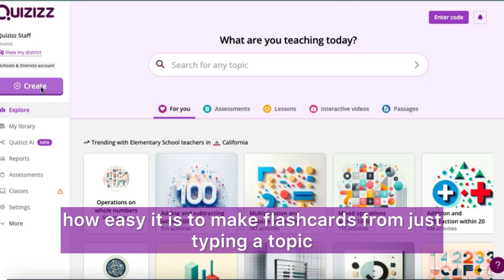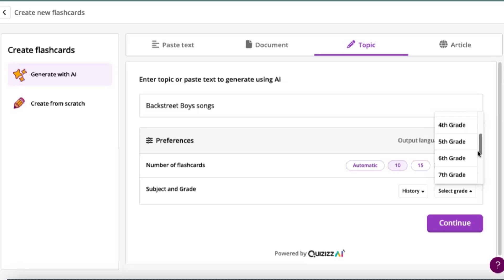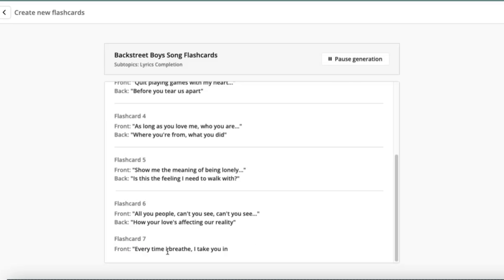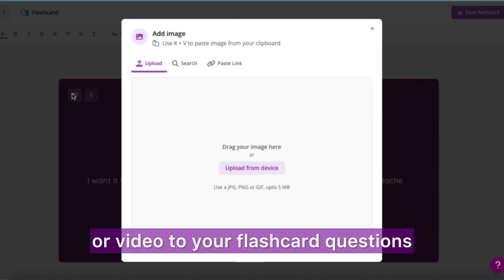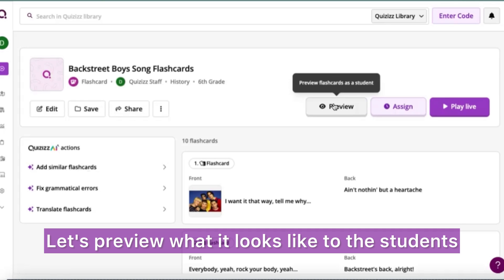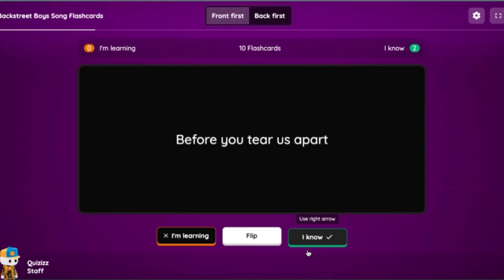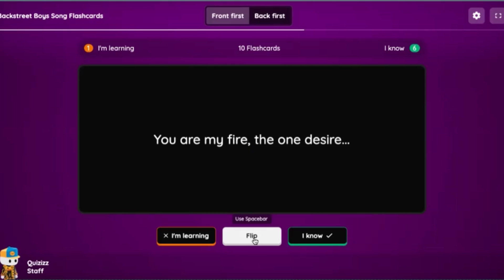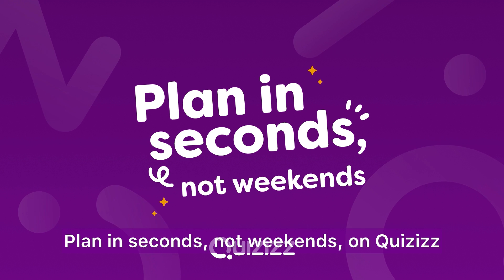Make Flashcards in Quizizz from a topic ⚡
If you did a Google search on "fastest way to make review materials for my students," this video is for you. Welcome to Flashcards, the latest module in our Instructional Suite. ⚡

There are four ways you can create a set of flashcards. Whether you upload a doc, type in a prompt, share a link, or paste text, Quizizz AI powers your request and creates a flashcard set in seconds. You can even customize your flashcards by grade level, subject, and amount. Once Quizizz AI whips up your flashcards, you can edit them and include images or audio before publishing them to use in your class. 🎉

Extra review for your class without any extra time after school to make them. This is Flashcards on Quizizz. 👍